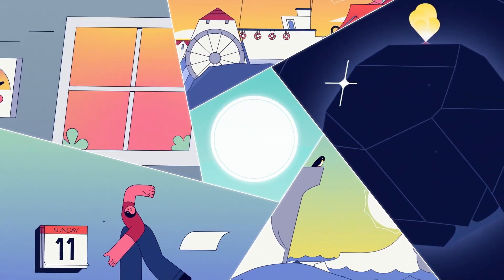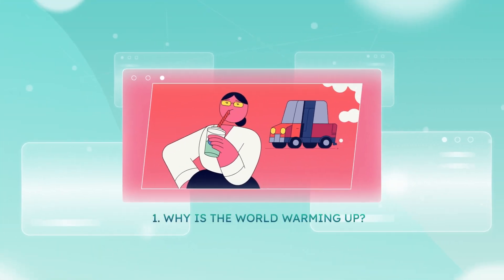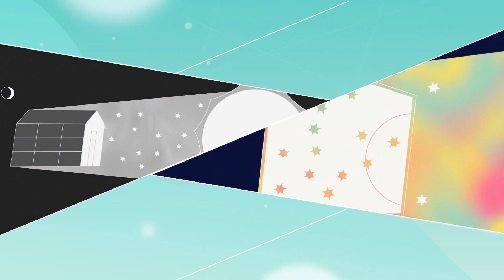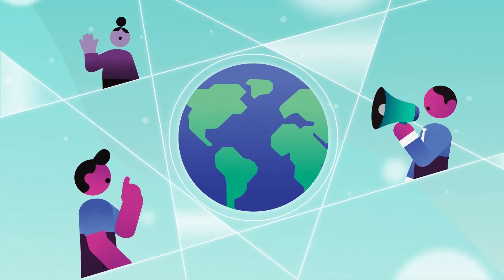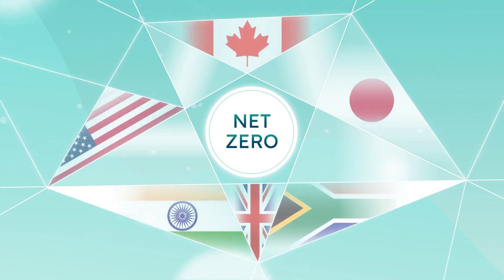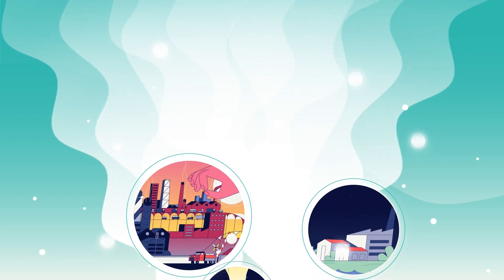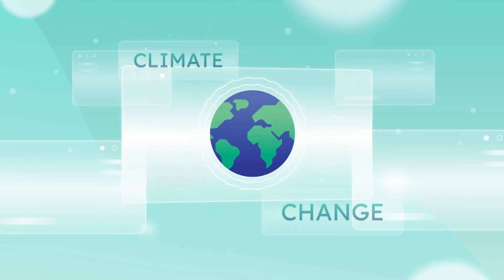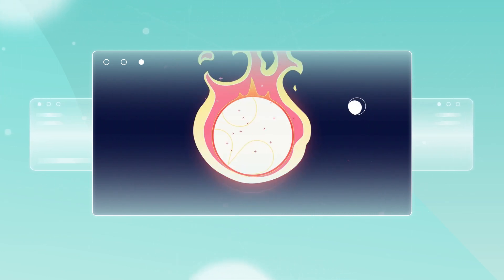5 Best Nonprofit Storytelling Videos by TED that Inspired Change in 2024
NGOs need to inspire people to drive change and inspire the world and presenting that drive through stories of triumph and courage makes people motivated to fight for a cause.

While NGOs fight for worthwhile causes, presenting different stories of those causes in simple ways can be quite beneficial for people to understand the extent of the change we want to bring to the world.

This Best Animated NGO Videos By TED shows you how to break down
macro stories like climate change and use the power of micro storytelling to simplify communication, increase engagement and create maximum impact.

Let us have a look at the 5 Animated NGO Videos covered in this video today

Why is the World Warming Up? - 0:48
This first animated NGO video intelligently compares our Earth to a greenhouse and the atmosphere to glass walls to portray the ‘Greenhouse effect. Smartly maneuvering into comparing the Earth's past with its present, this video lays a strong foundation for the series.

What is Net Zero? - 1:10
Fighting climate change is complicated and it’s political too. Reducing our carbon footprint to net zero is one way. This video explains How Net Zero is one plan to help all countries get on board while being fair to everyone involved.

Where Does All the Carbon Go? - 1:31
This video brilliantly shows where all the emitted carbon goes. This video uses beautiful visuals and symbolism to show how human activity is throwing the delicate balance of nature out of whack.

Why 1.5 Degrees? - 1:49
Climate change could increase the global temperature by 1.5 degrees, which is a big deal. And this big deal is explained in this video using the power of animated storytelling with a simple and natural flow.

Why Act Now? - 2:09
We release 55 Gigatons of greenhouse gasses yearly. This video shows how developing new technology and making minor changes to our lifestyle are economically and environmentally beneficial to reduce emissions.

NGO videos are a great way to market your event and build awareness. It's essential to cater to different perspectives and focus your story by tapping into the power of micro storytelling.

Check out some of the Best Nonprofit Videos  here:

1. Best Animated Nonprofit Charity Videos
2. Best Animated Non-Profit Videos for NGOs
3. 12 Best Brand Archetypes for Nonprofit Videos
4. Nonprofit Video Marketing with The Video-First Approach

Want to learn more about Nonprofit Videos? Check out our blogs:

1. 5 Best Animated Nonprofit NGO Videos
2. 5 Best Non-Profit Explainer Videos
3. 5 Best Animated Nonprofit Charity Videos
4. 7-Step Animation Process for Nonprofit Explainer Videos
5. 10 Amazing Benefits of Using Nonprofit Explainer Videos